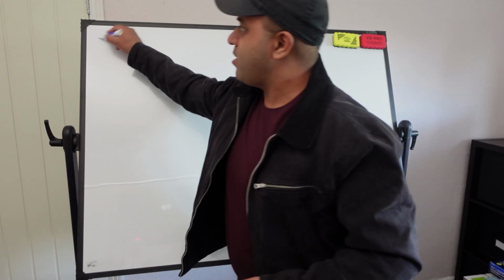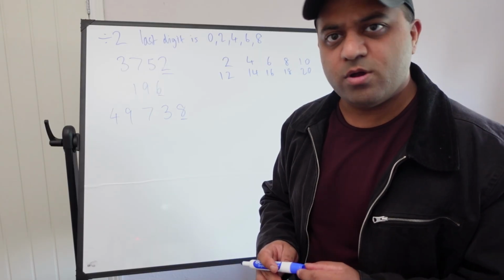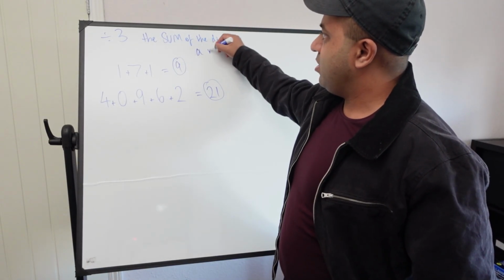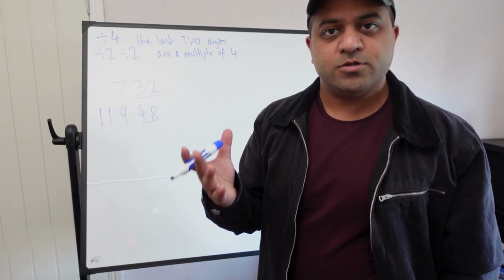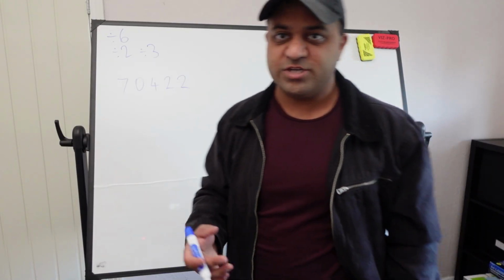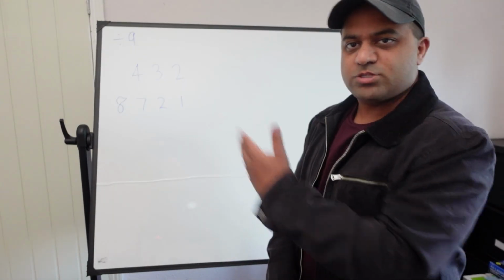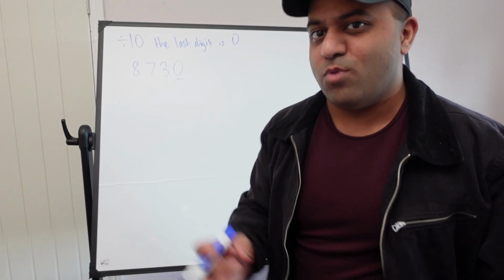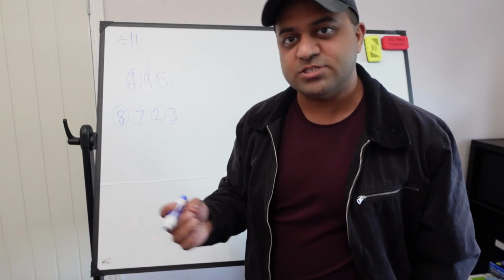Divisibility Rules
In this video we go over understanding if a number can be divided by another without using long division method. These tricks will be useful later in maths when we have to break numbers down into their primes.

0:08 What are divisibility rules?
0:23 What is a factor?
0:46 divisible by 2
2:57 divisible by 3
4:36 divisible by 4
6:26 divisible by 5
7:25 divisible by 6
8:35 divisible by 8
9:44 divisible by 9
10:52 divisible by 10
12:05 divisible by 11